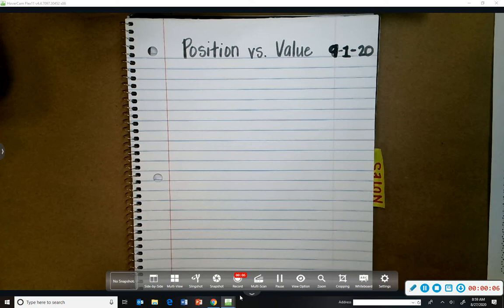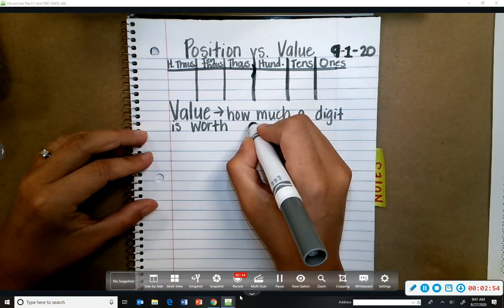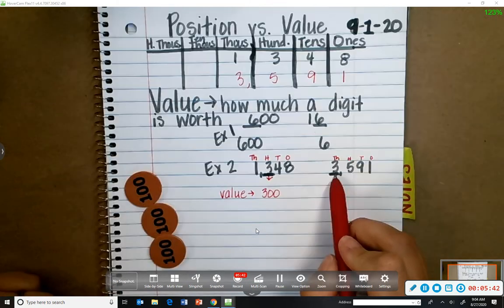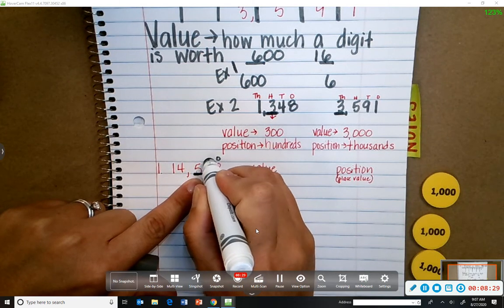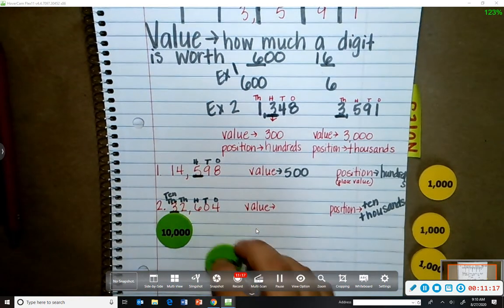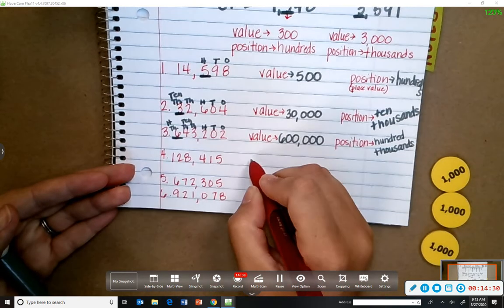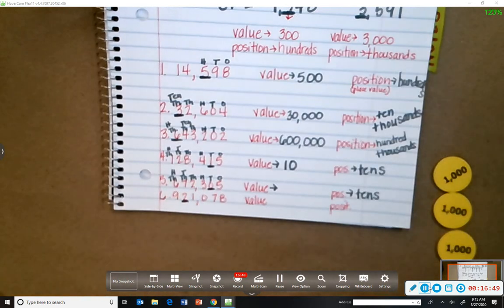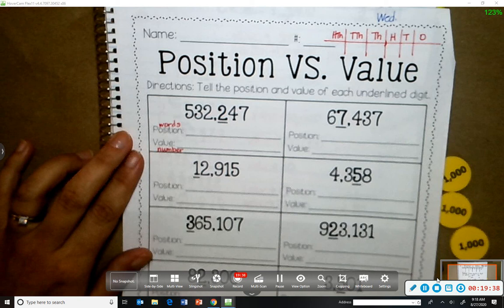Tuesday, Sept 1 Math Position vs Value